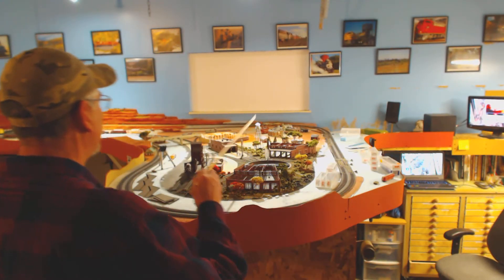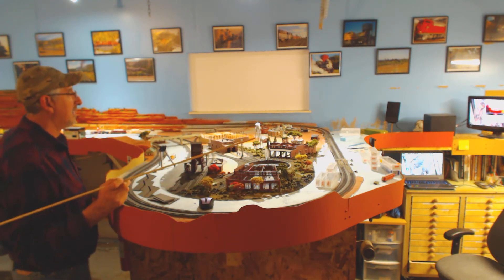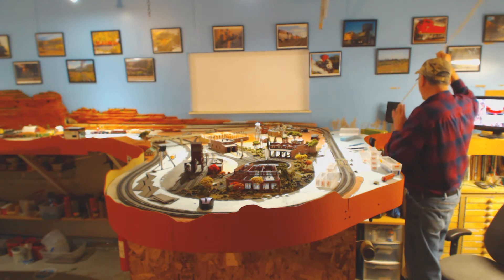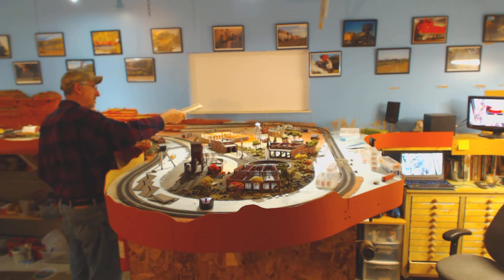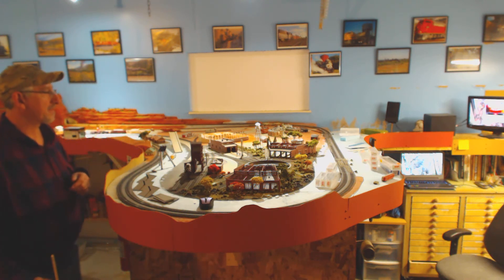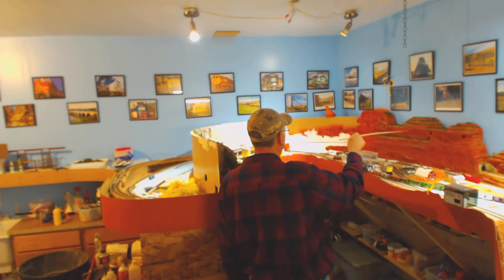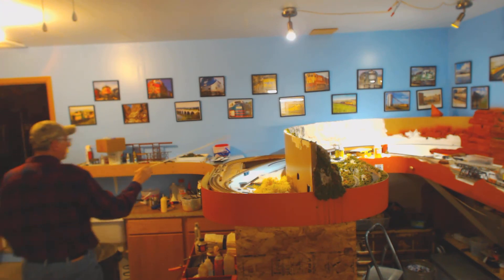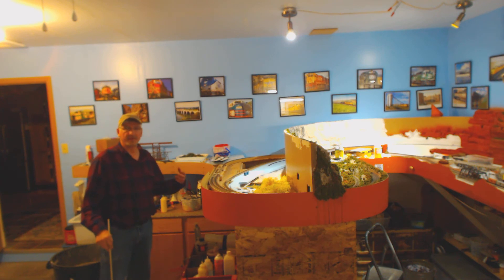Valentines Day 2016 Update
D&S Railroad Re-model Project